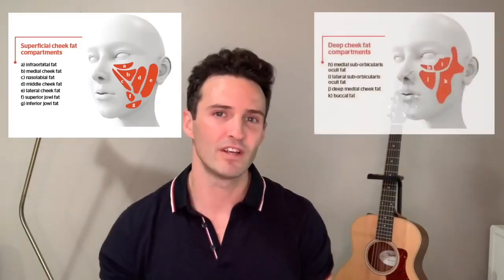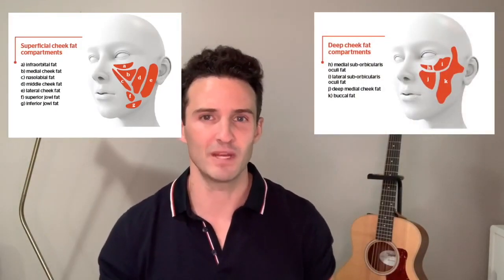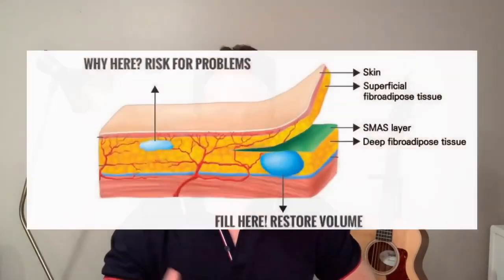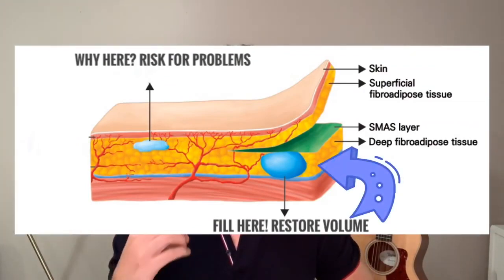Tear Troughs: A Better Approach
They say tear troughs are the hardest area to treat on the face. Maybe that’s because there’s a better way.

Serious about becoming an injector? Do you want to master techniques and strengthen your business? Be sure to visit Injector's Remedy for both full length medical aesthetics tutorials and entrepreneurial strategies to take your practice to the next level.

The information contained in the video content posted represents the views and opinions of the creator of such videos.

The video content has been made available for informational and educational purposes only.  Danesthetics Medical does not warrant the performance, effectiveness or application of any sites listed or linked to in any video content.  The material and information contained on this website is for general information purpose only.  You should not rely upon the material or information on this website as a basis for making any business, legal or any other decisions.  While we try to keep the information to date and correct, Danesthetics Medical makes no representation or warranties of any kind, express or implied about the completeness, accuracy, reliability, suitability or availability with respect to the website or the information, products, services or related graphics contained on the website for any purpose.  Any reliance you place on such materials is therefore strictly at your own risk.  Danesthetics Medical will not be liable for any false, inaccurate, inappropriate or incomplete information presented on this website.

The video content is not intended to be a substitute for professional medical advice, diagnosis or treatment. Danesthetics Medical videos are aimed at medical professionals and do not replace the need for practical face-to-face training, which this video is designed to complement. These videos are not suitable for non-medical practitioners and all medical practitioners should also seek practical hands-on training and certification.  The videos do not offer any certifications.

Daniel Julien, NP